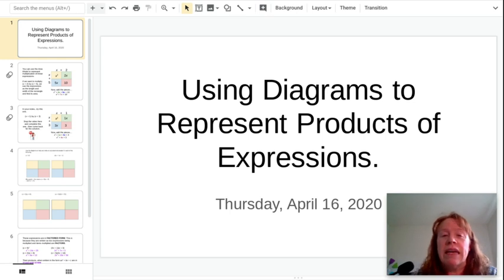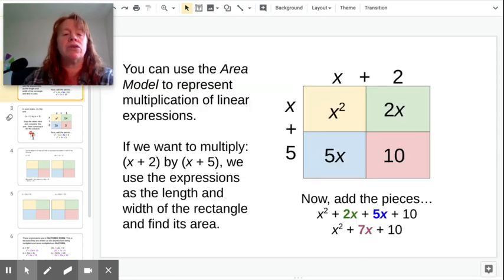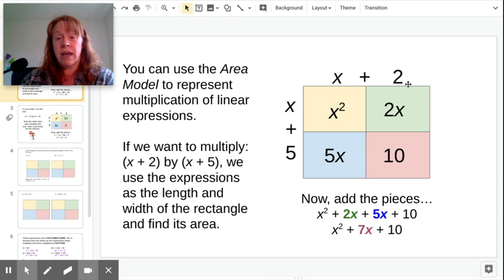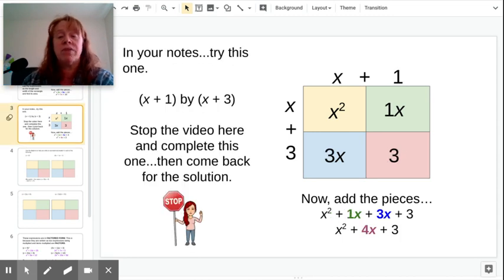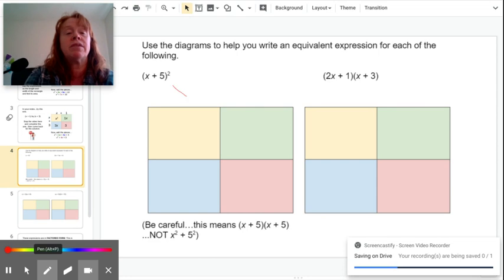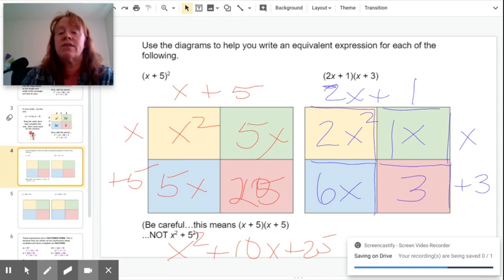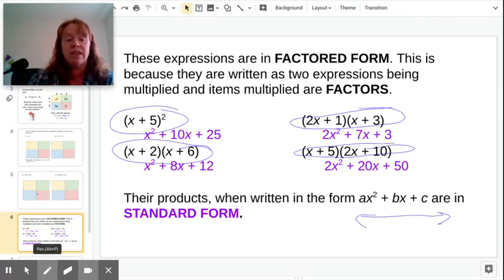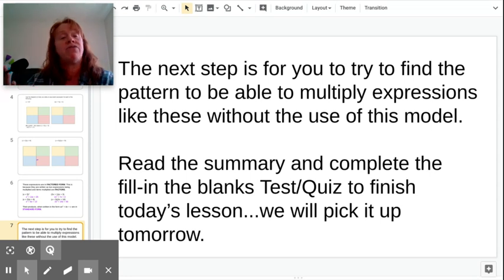Lesson 8 & 9: 4/16/2020